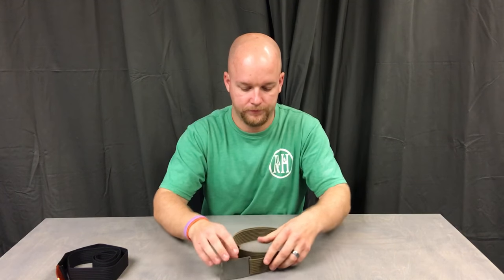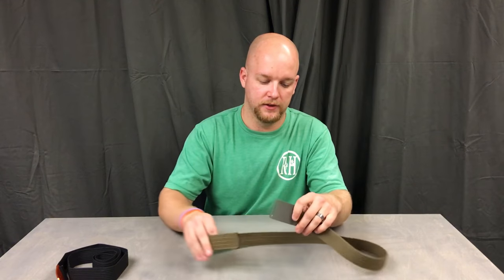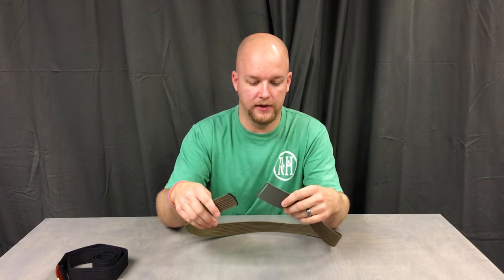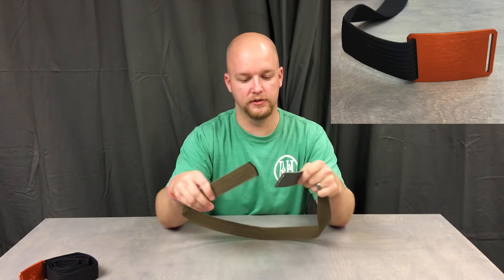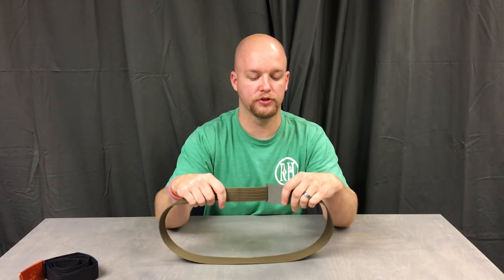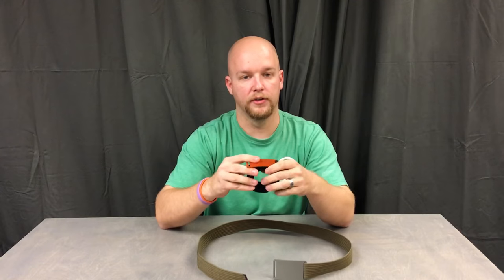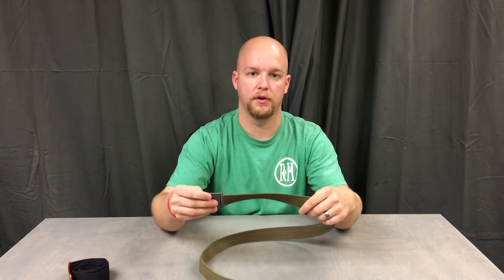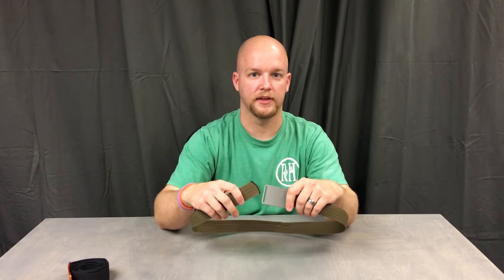Grip6 Belt Review: A High Quality Minimalistic EDC Belt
I wear my Grip6 Belt every day. During the week with with Khakis and a polo. On the weekend with jeans. When offroading with riding gear. Light weight and NO PINCHING when riding. One belt that works in any situation.

My offroading carry items
Leatherman Super Tool 300 on Amazon
Spec-Ops Brand Super Sheath (for Leatherman) on Amazon
Primos Folding Saw on Amazon

At EverythingBadass.com we strive to provide high quality honest reviews of product we personally use. We tell you the good and the bad.